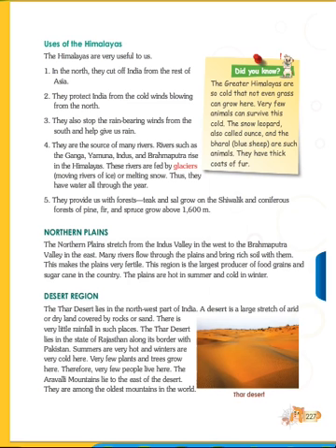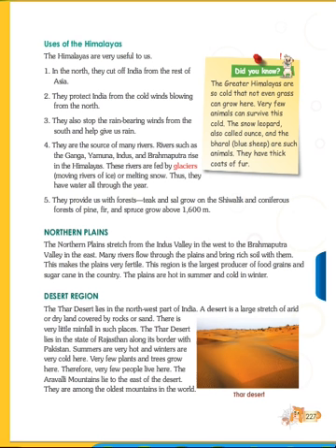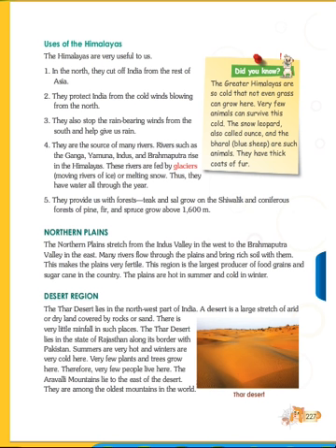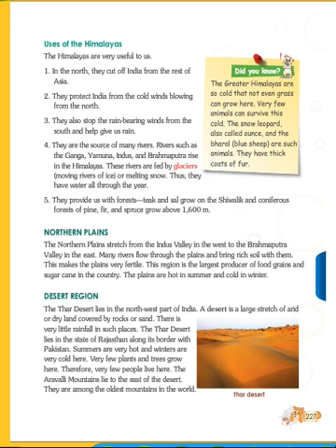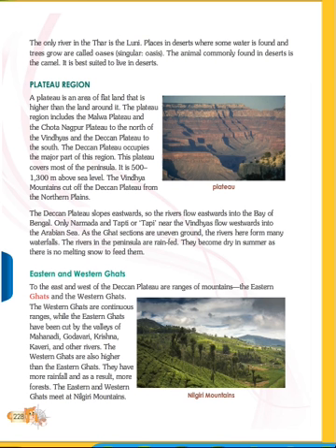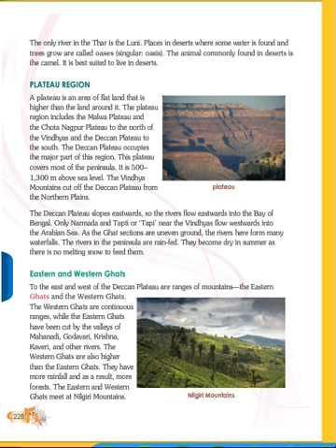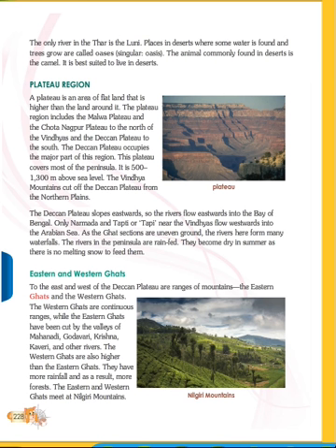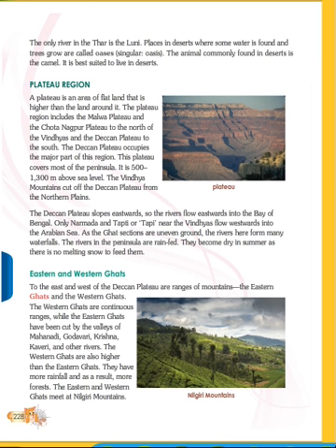CLASS3 SOCIAL LSN 5 "INDIA NATURAL DIVISION " PART3/5 BY INNOVATIVE INTERNATIONAL SCHOOL, Gulbarga.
CLASS 3 SOCIAL  LSN 5 "INDIA NATURAL DIVISION " PART 3/5 BY INNOVATIVE INTERNATIONAL SCHOOL, Gulbarga.